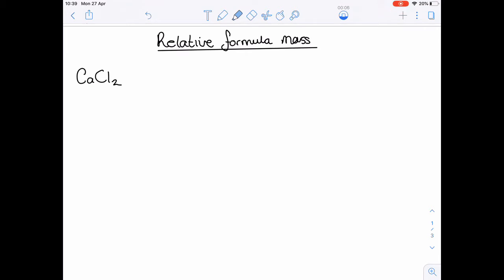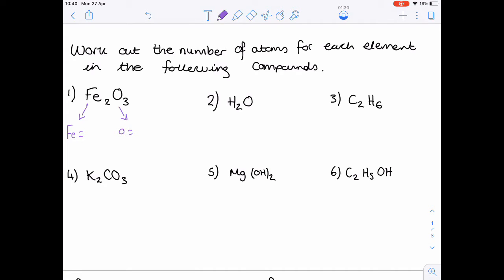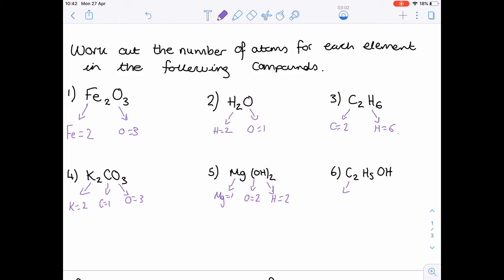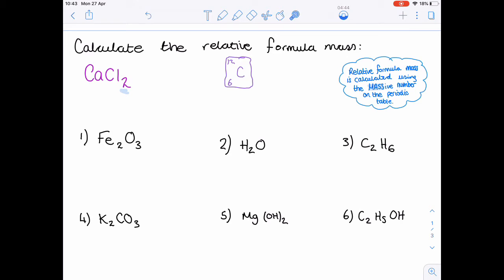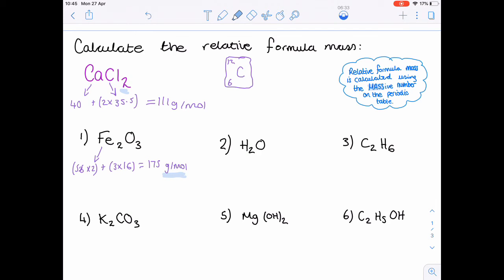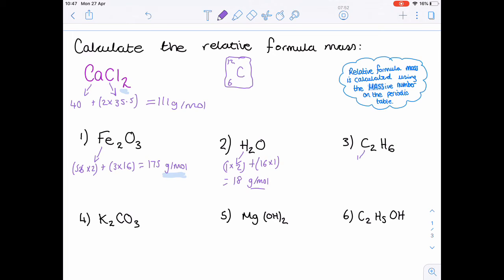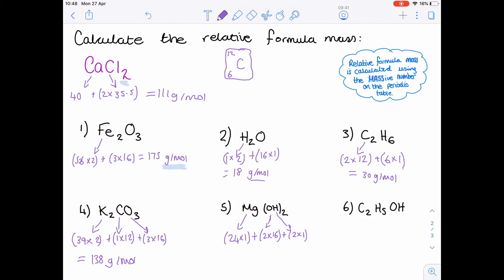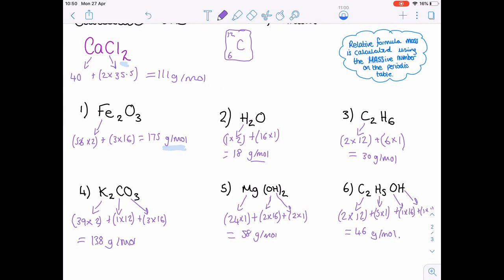Relative Formula Mass